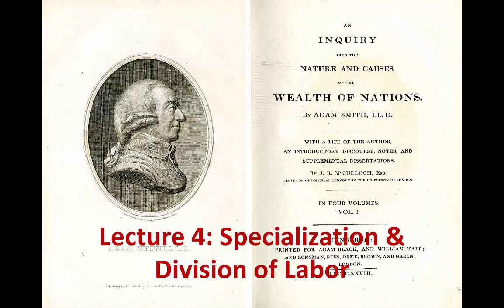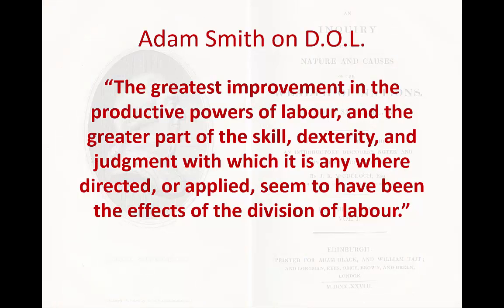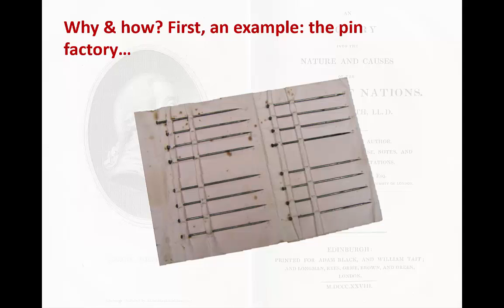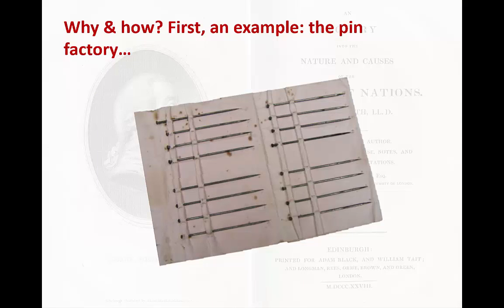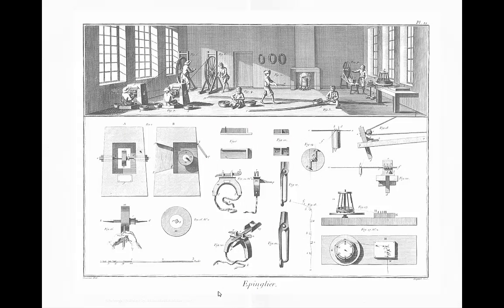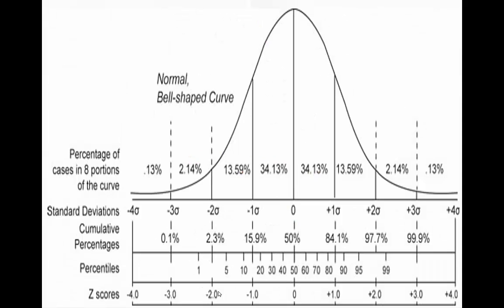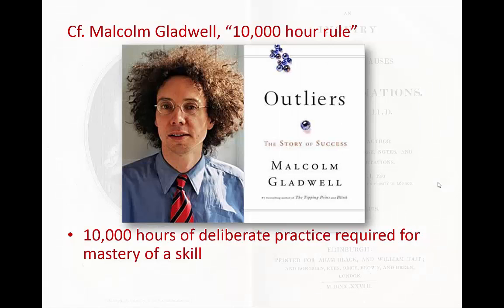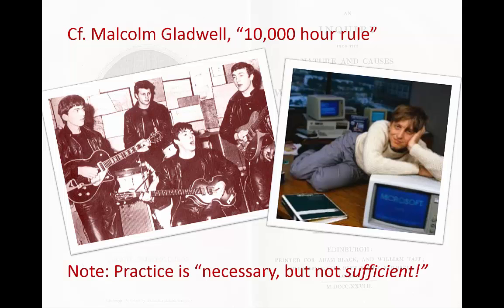4: Specialization and the Division of Labor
"Do one thing, and do it well." "Jack of all trades, master of none." Economists have long recognized the productivity-enhancing power of specialization. In this video Prof. Watts draws on Adam Smith's insights to explore the power of specialization and the division of labor.